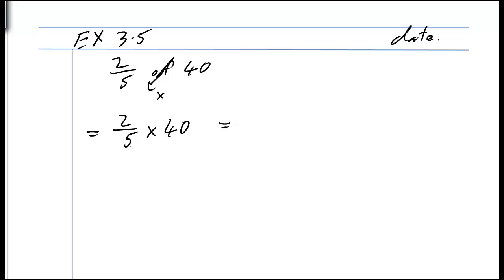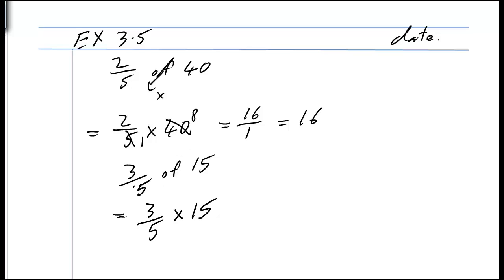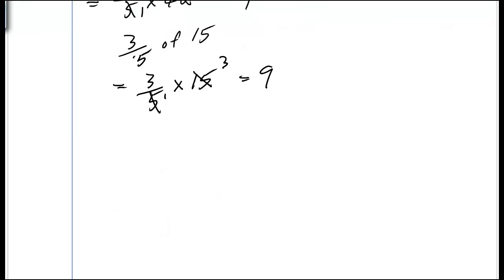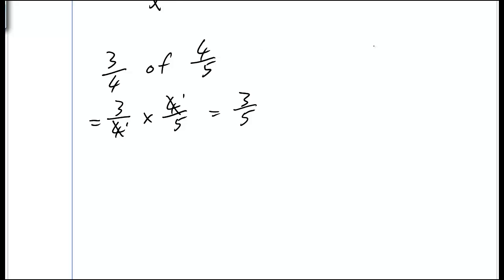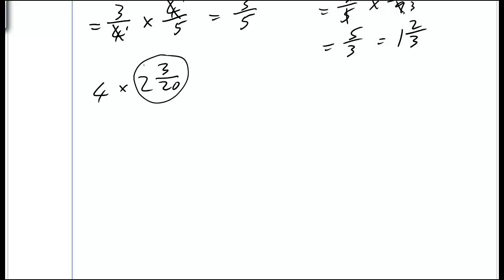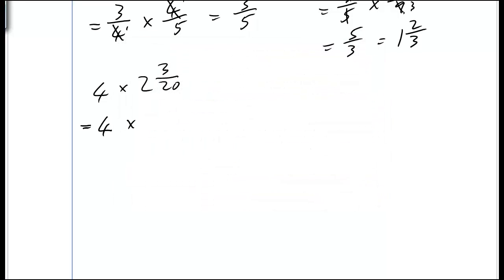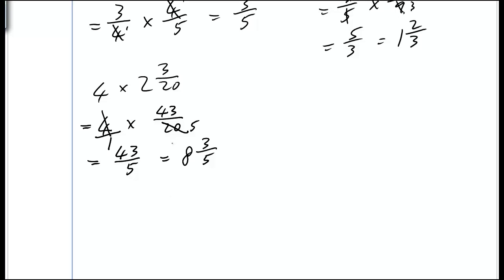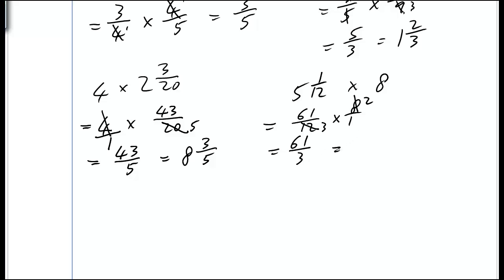Pearson Maths 7 EX 3 5